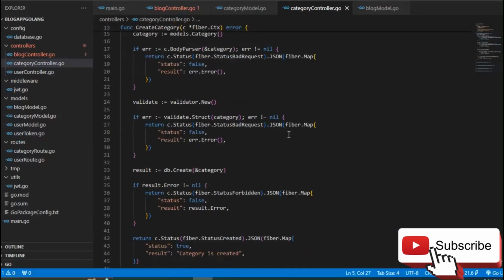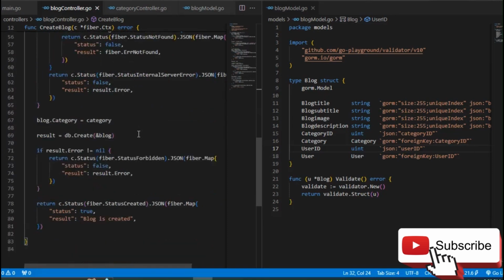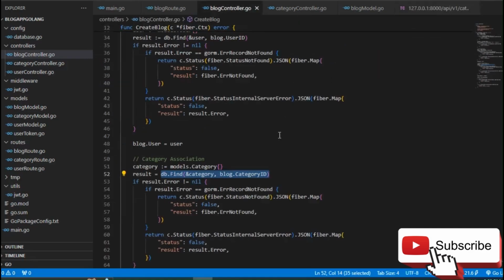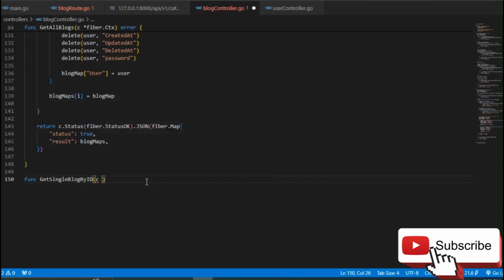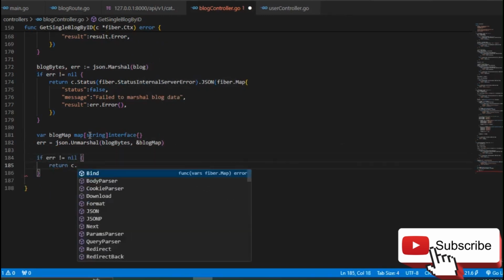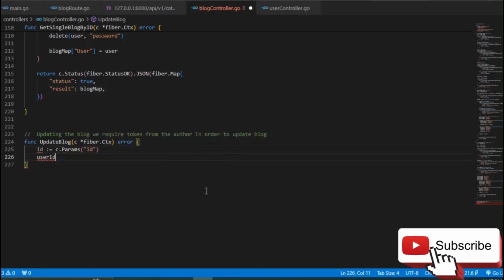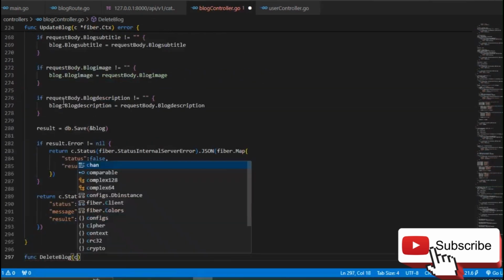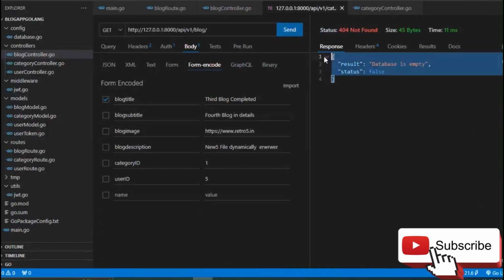Go Fiber Blog CRUD with Database Relationships: Comprehensive Tutorial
Learn how to build a complete Blog CRUD application with database relationships in GoFiber. This tutorial covers creating, reading, updating, and deleting blog posts while managing complex relationships between your database entities. Perfect for developers aiming to create dynamic and relational web applications.